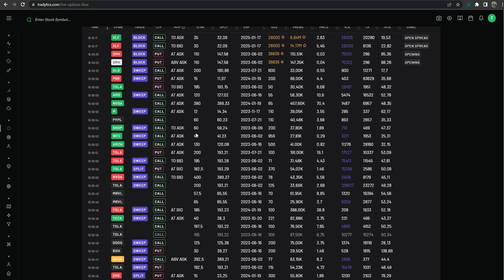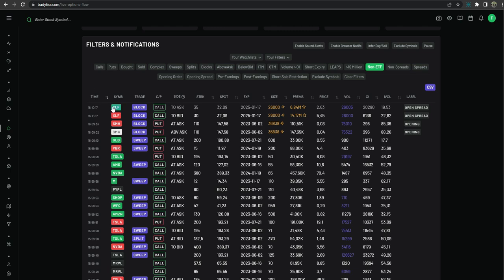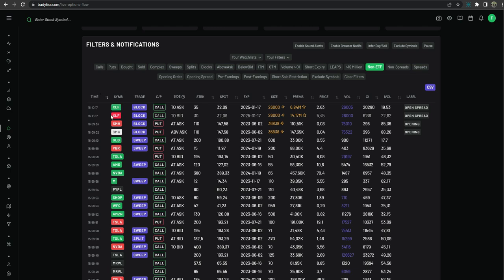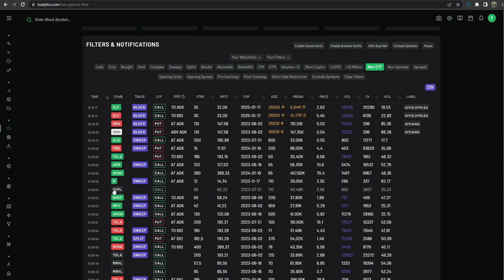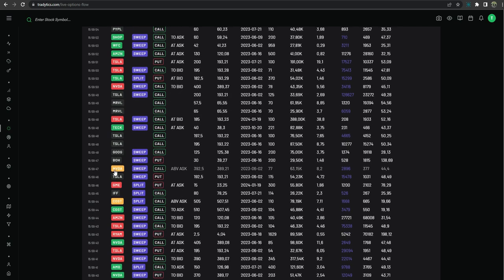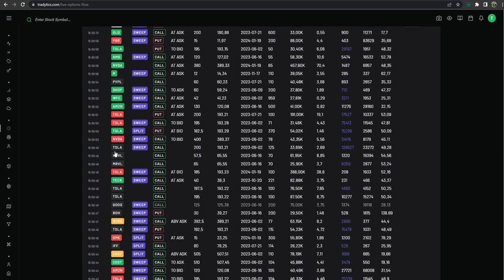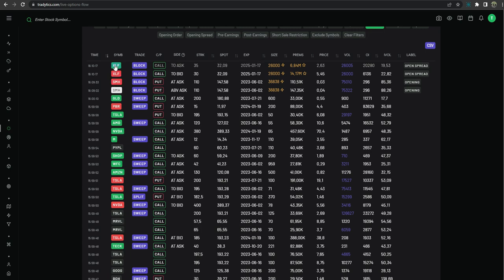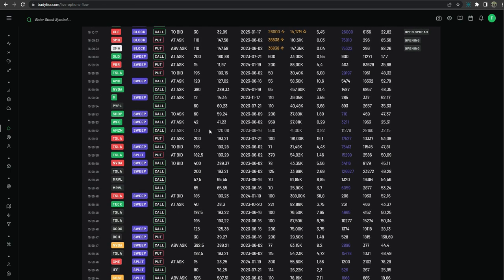New Live-Flow. What do these colors mean?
Live Flow has changed somewhat during the update with some new colors that help infer direction. Here's a very short video explaining just what those colors mean!